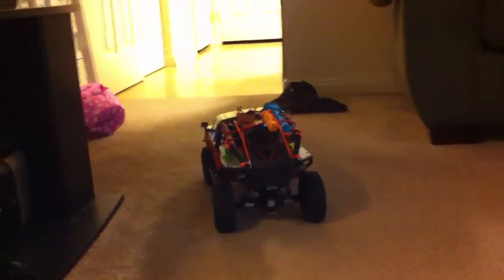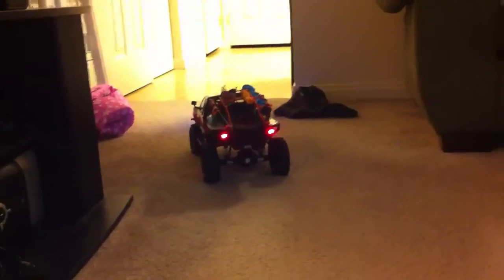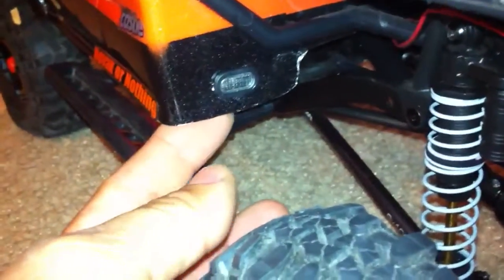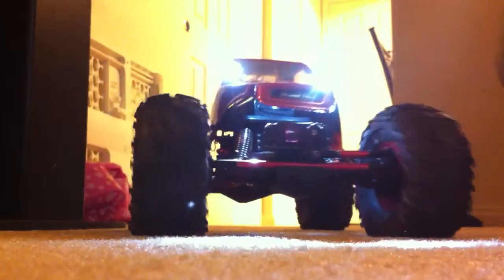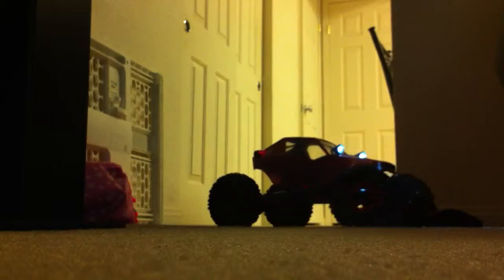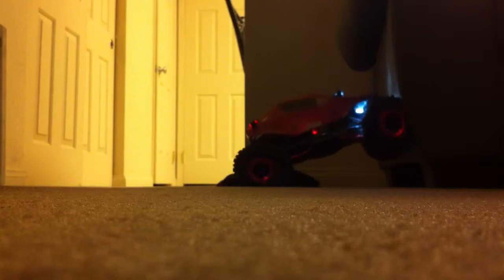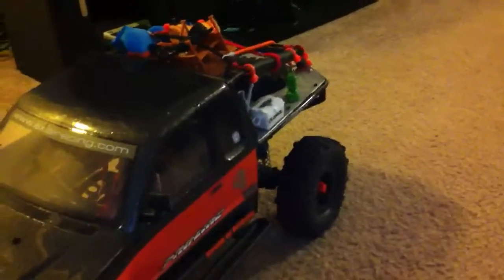Rc update 2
A lil mods I did on the weekend with my crawlers. I ordered the LED kit from hobbypartz.com: check them out for outstanding deals.